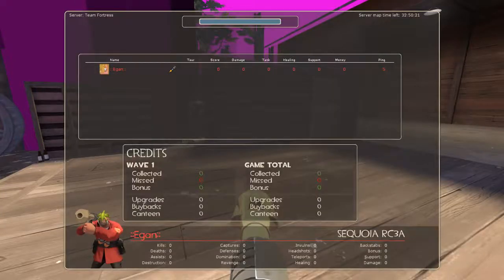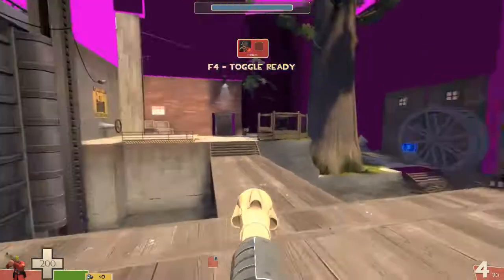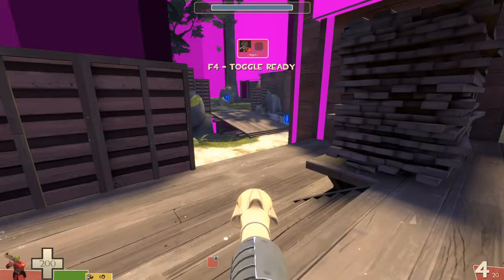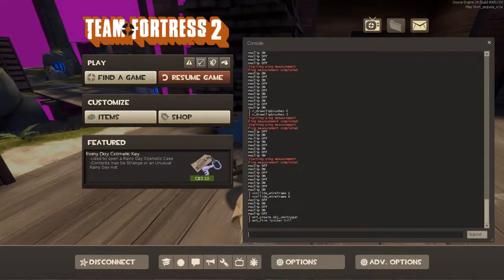mvm_seqouia feedback defending the controlpoint